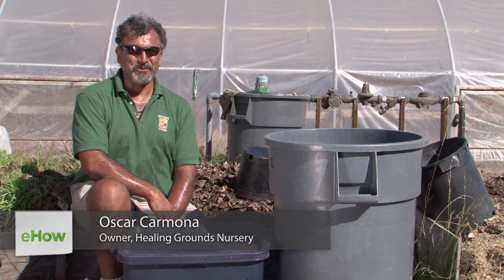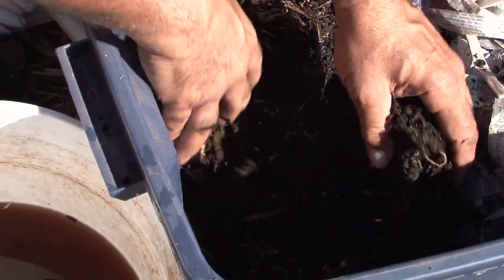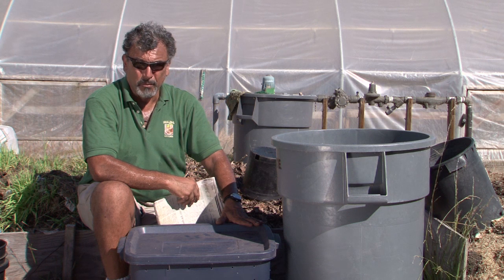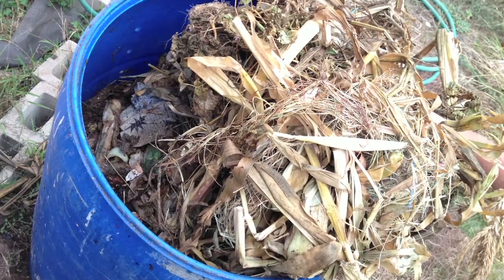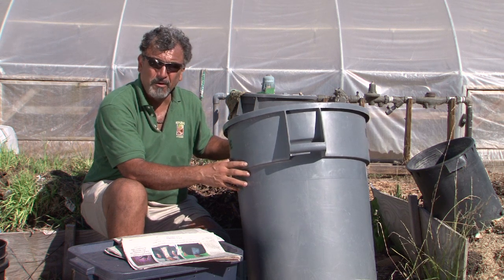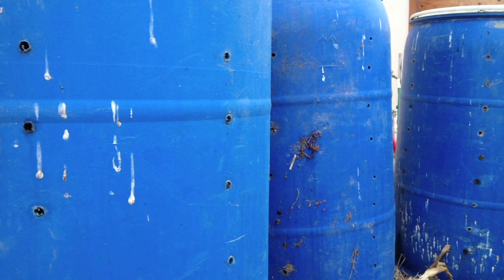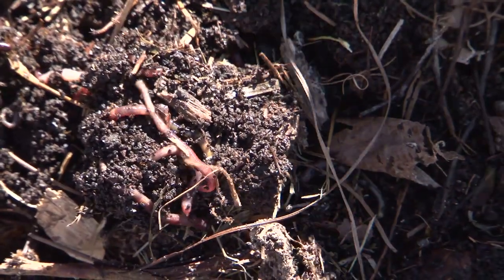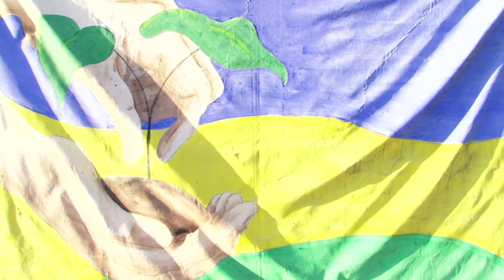How Do I Make Compost Bins From Barrels? : Composting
You can make a compost bin using regular barrels, so long as you have the right tools. Find out how to make compost bins from barrels with help from the owner of Healing Grounds Nursery in this free video clip.

Series Description: Composting is a great opportunity to take the soil in your yard and turn it into a rich, nutritious environment for all of your favorite fruits and veggies. Get tips on how to get the most out of composting with help from the owner of Healing Grounds Nursery in this free video series.